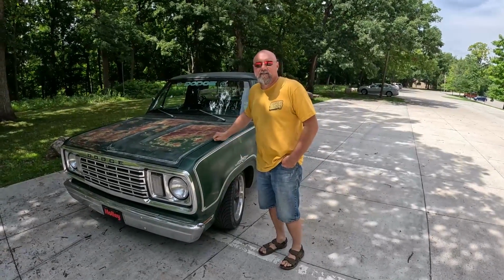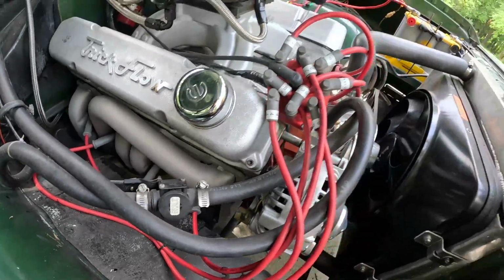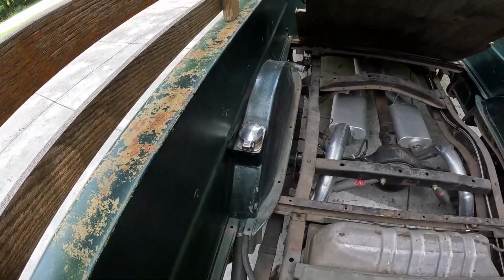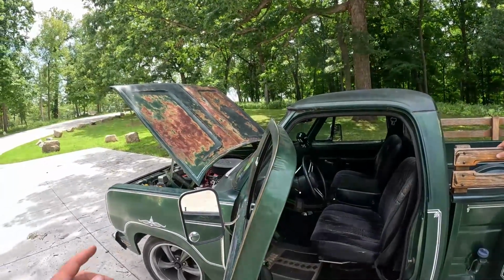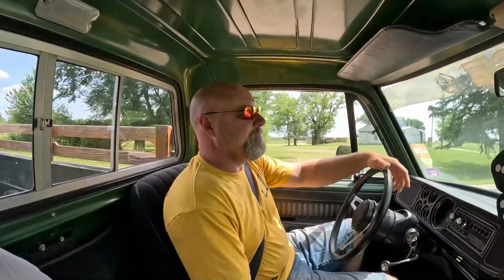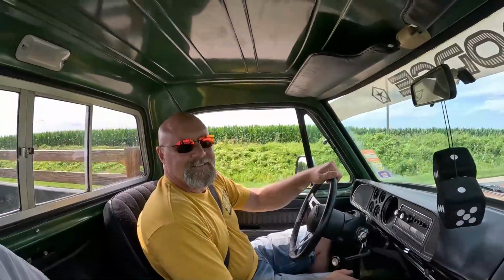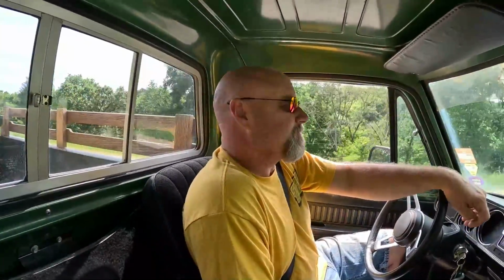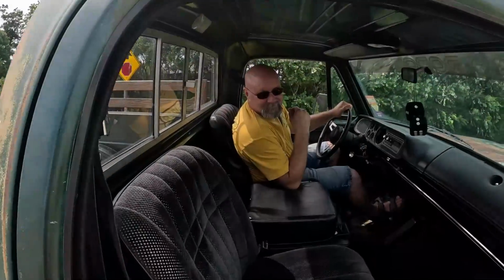A Little Burnout Action in a 1978 Dodge D150 Warlock Pickup 470 inch Big Block Stroker. *Adult Toys*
In this episode #4 of Sub Rides aka Subscriber Rides we take a look at this awesome 78 Warlock owned by our good buddy Chris.
     Chris gives out all the details we need about his Wicked Warlock and some great past history on the truck.  Kick back and enjoy the tire melting action and in-depth look.
     The D150 Warlock was part of Dodge’s "Adult Toys" line in the late 1970’s. The Warlock was produced from 1976 to 1979, limited production in 1976 and regular production from 1977 to 1979. The Warlock is similar to the Lil’ Red Express Trucks with the exception that they were offered in more colors, could be had with any available engine from the Slant 6 to the 318, 360 400 and 440. It could also be had in both 2WD and 4WD configurations.  Dodge Warlocks are rarely seen, especially in this condition.
     Mini tub, flip top gas cap, Ramcharger tank rear mount swap.

If you think your friends would enjoy this content, feel free to hit the share button at the top of this description.  Thank you very much.

We'll feature typical, at your own risk, repairs and upgrades for most Dodge, Plymouth, Duster, Dart, Barracuda, Cuda, fastback, notchback, convertible, Demon, Valiant, Signet, Dart Sport, a-body Mopar and so on, or maybe not.  We focus on the years 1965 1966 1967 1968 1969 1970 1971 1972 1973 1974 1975 and 1976. Questions? We're here to help.

TO SHOW YOUR SUPPORT:  Consider a membership.

SEND US STUFF:
BTP HQ

0 72923 Sub Rides episode #4